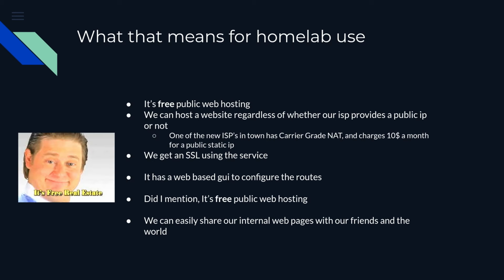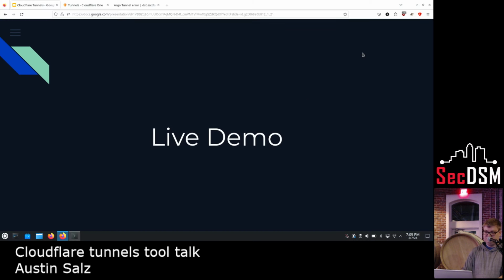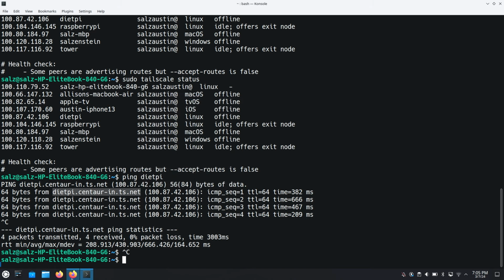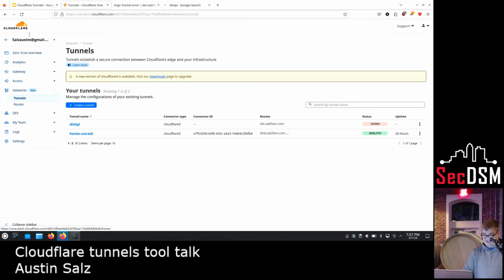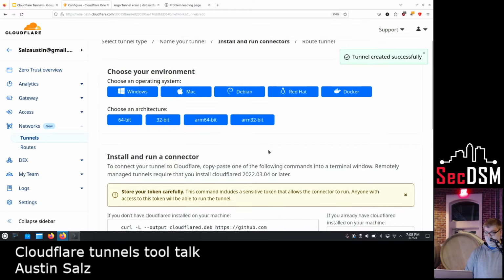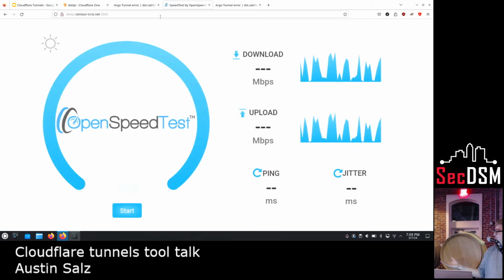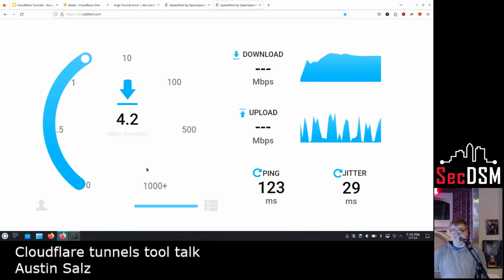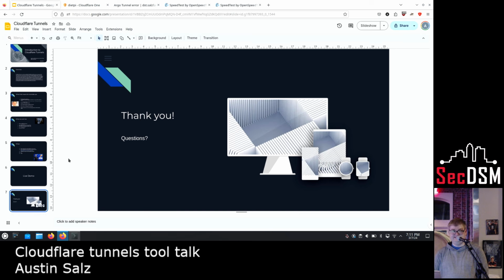Cloudflare tunnels tool talk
by Austin Salz